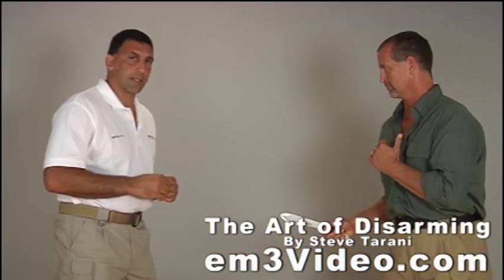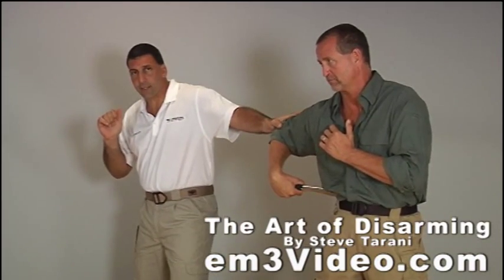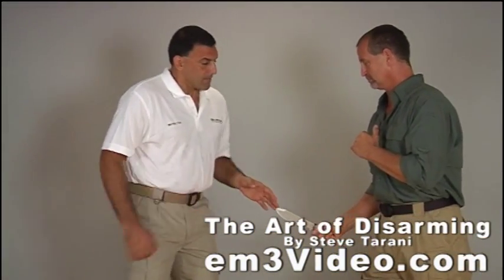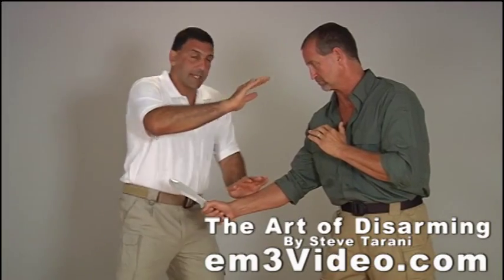The Art of Disarming by Steve Tarani